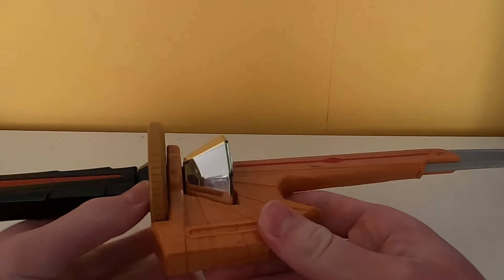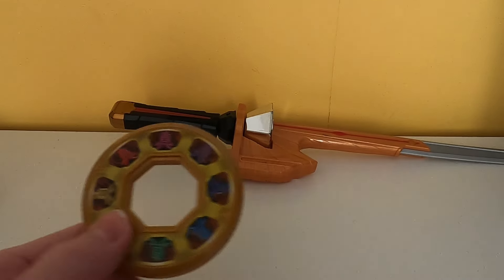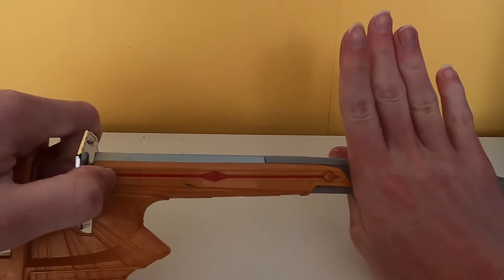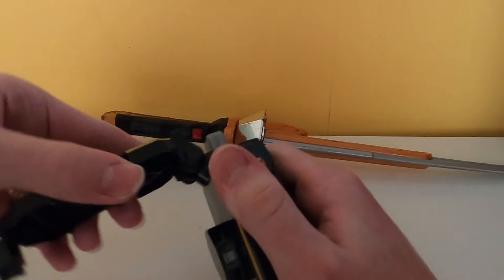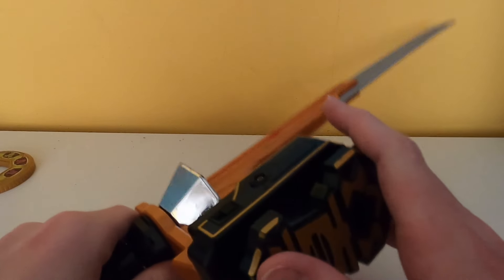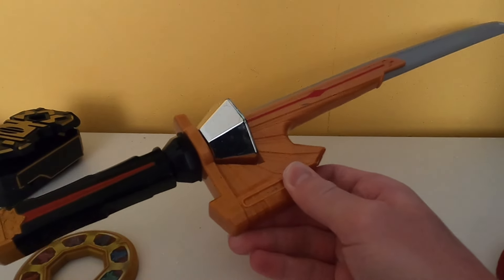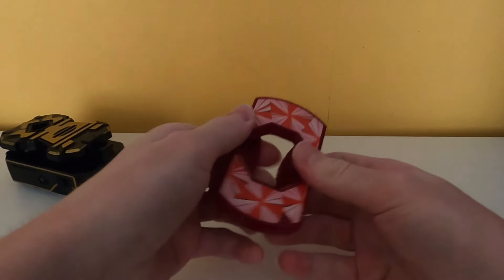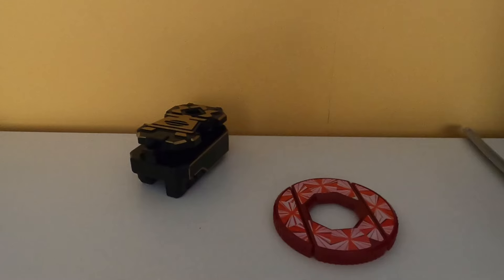TNS! DUAL: Spin Sword + Black Box Morpher [Power Rangers Super Samurai]